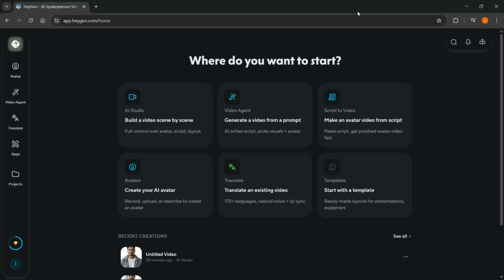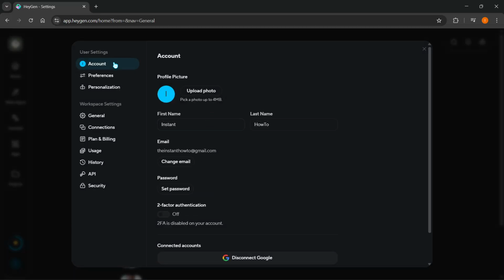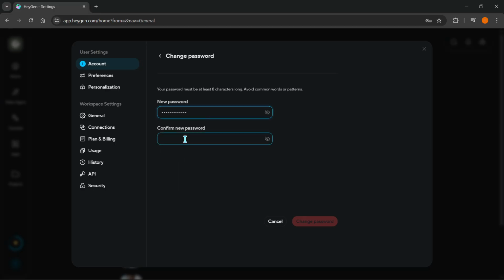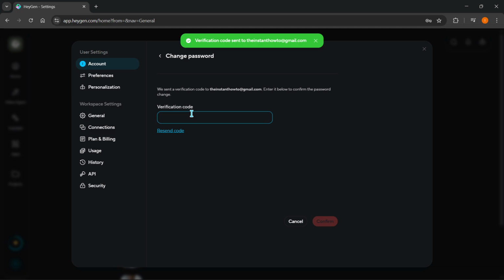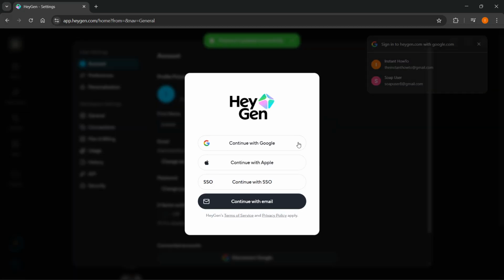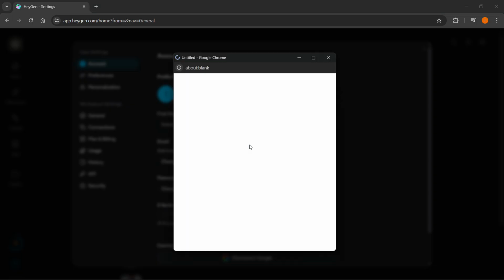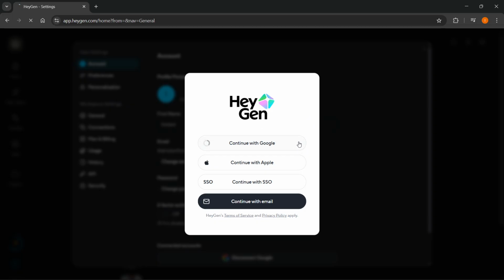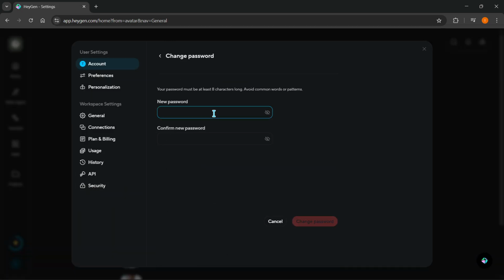How To CHANGE PASSWORD On HeyGen (QUICK & EASY) 2026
In this video, I'll show you how to change password on HeyGen. This is a full guide on how to update your HeyGen account password to keep your account secure in 2026. If you've been trying to change your password on HeyGen, this is the video you need to see!